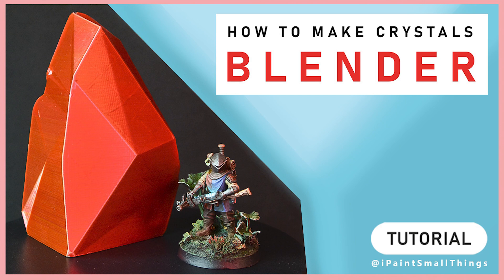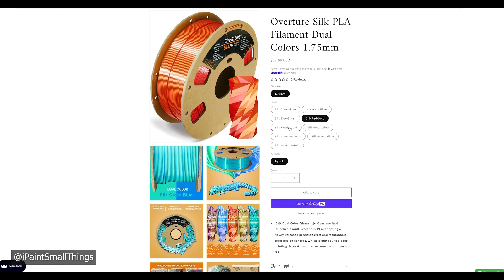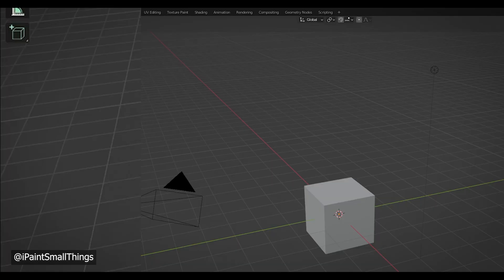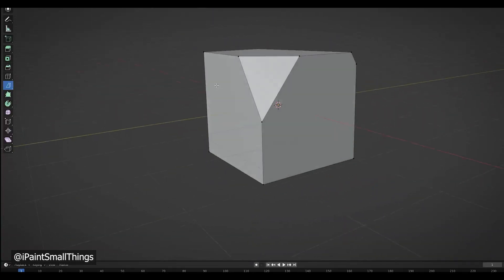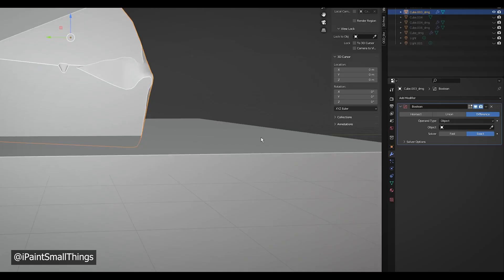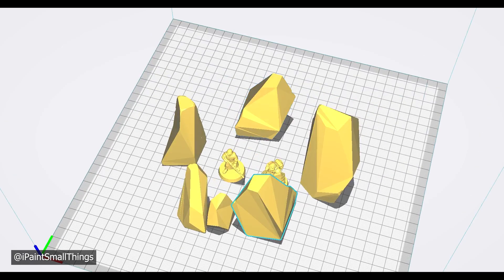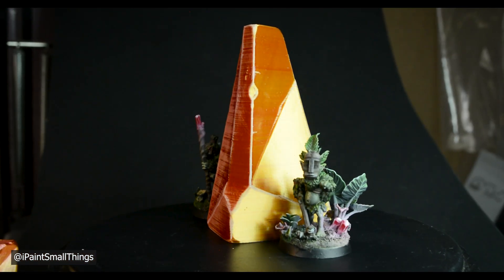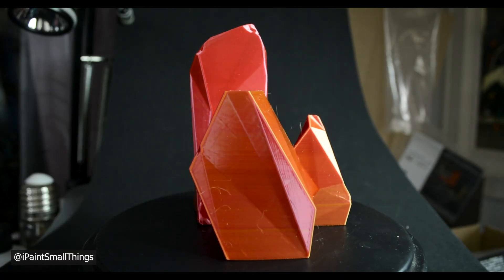How to Make CRYSTALS in Blender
Thank you to Overture for sending the Dual Silk PLA! Here it is if you want to try this project for yourself